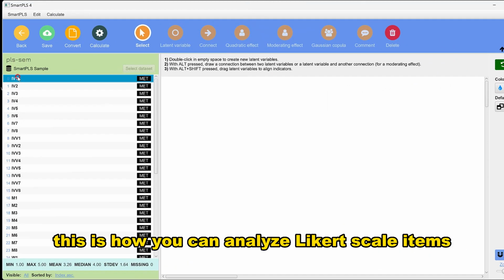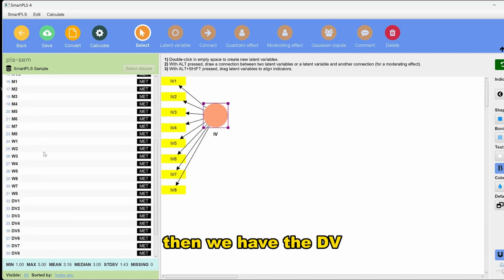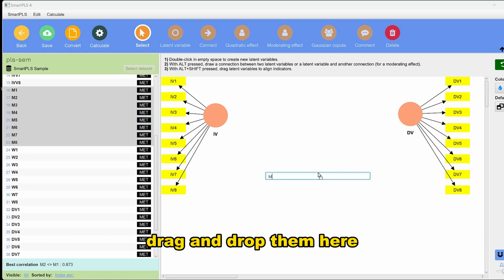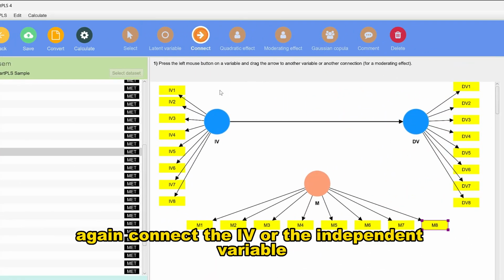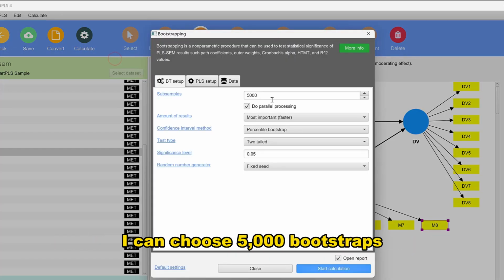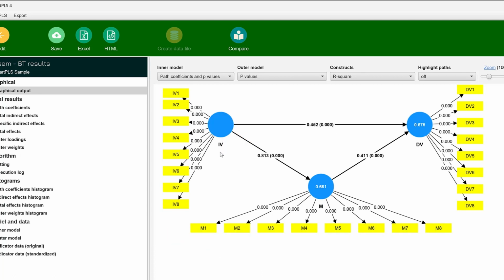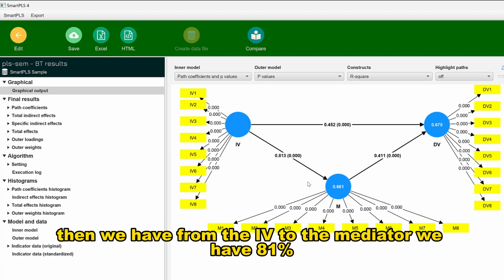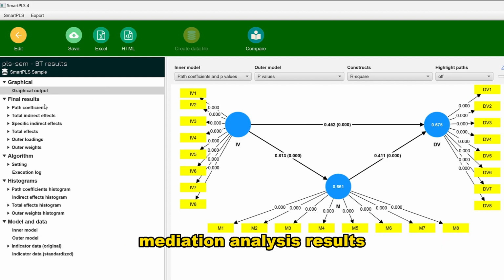The best and fastest way to analyse Likert scale through mediation and interpret the results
Mediation
Mediator
Likert scale
Questionnaire
Survey
Quantitative data analysis
Inferential statistics
Structural Equation Modelling
SEM
SmartPLS 4
Direct effect
Indirect effect
Total effects
Process Macro
Hayes
Baron and Kenny
Interpret the results
Is Likert scale ordinal data?